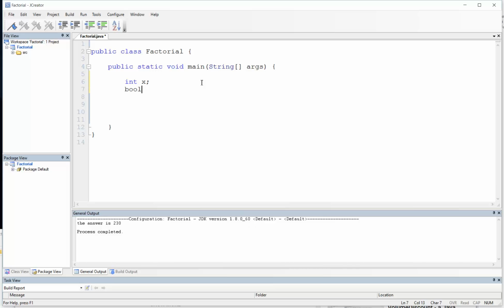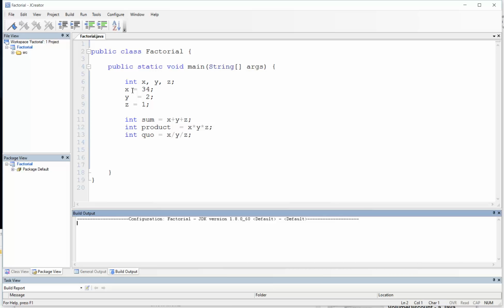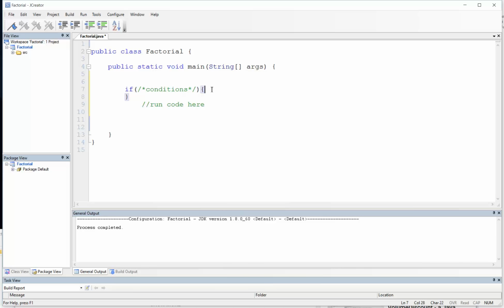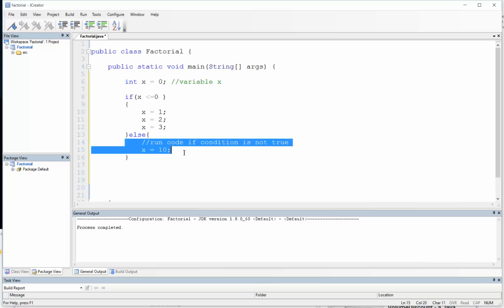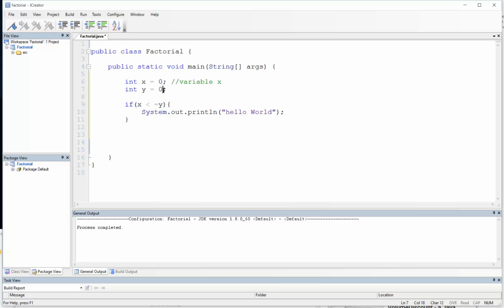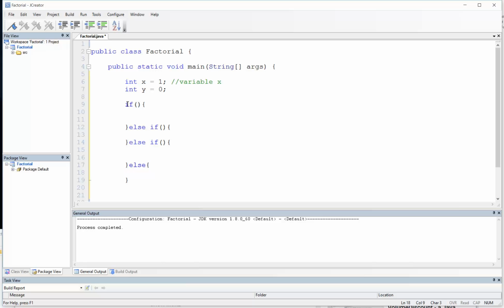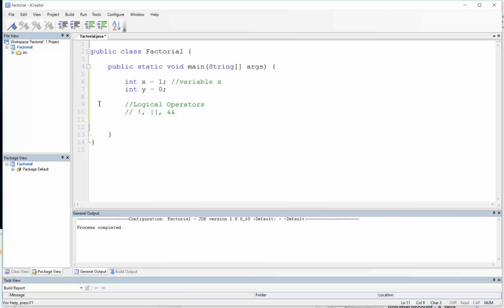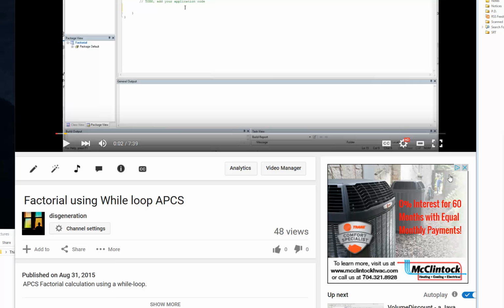Quick Review of Programming